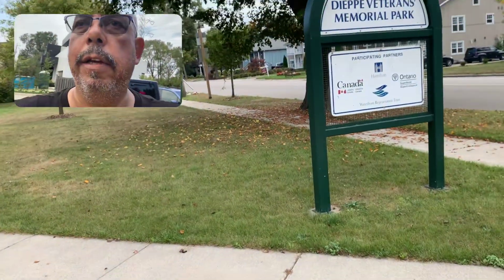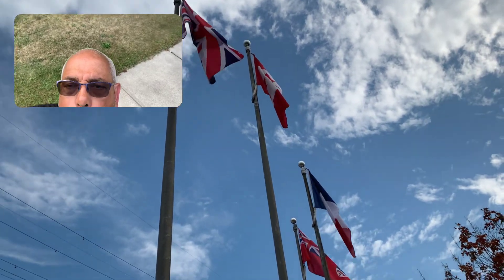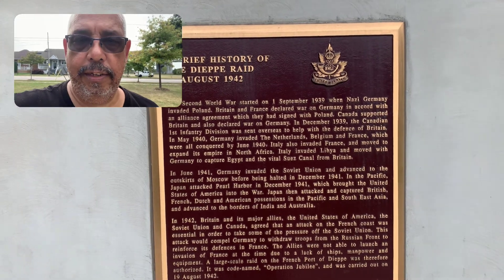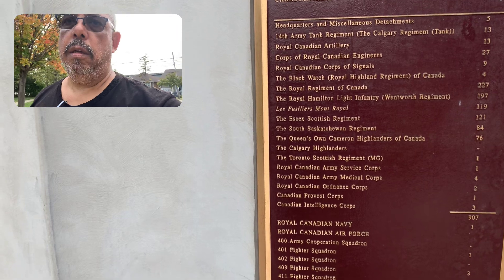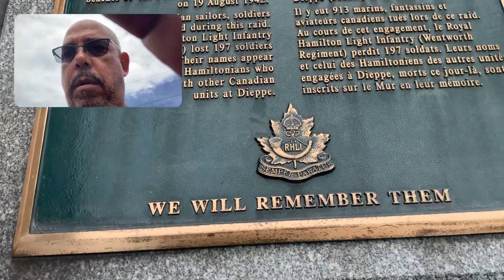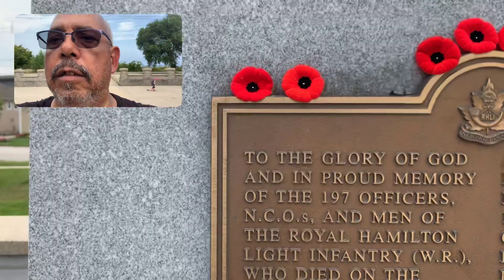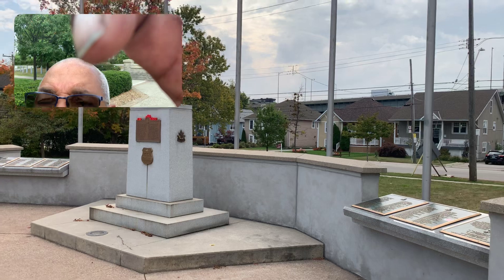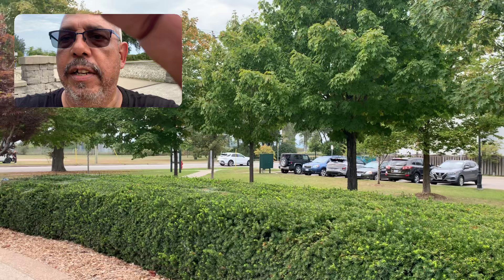DIEPPE VETERANS MEMORIAL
Dieppe Veterans Memorial at Hamilton Beach, Hamilton Ontario, Canada